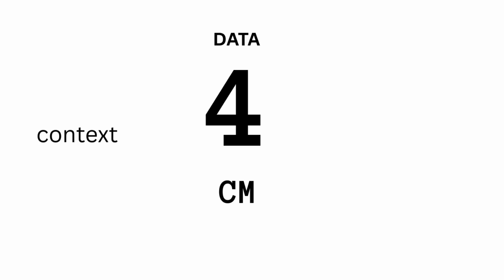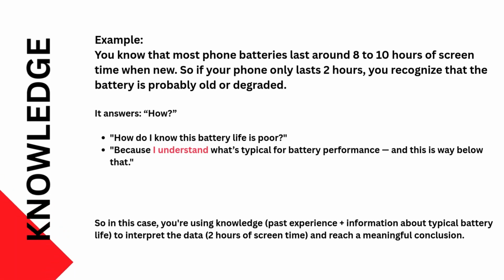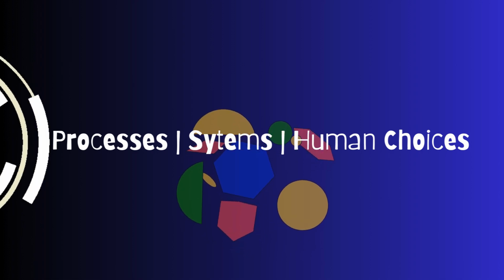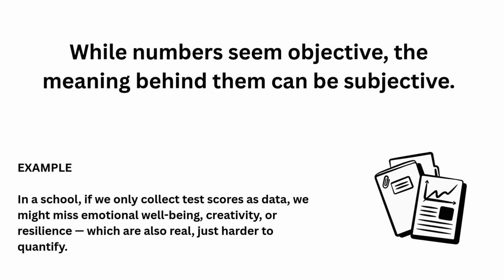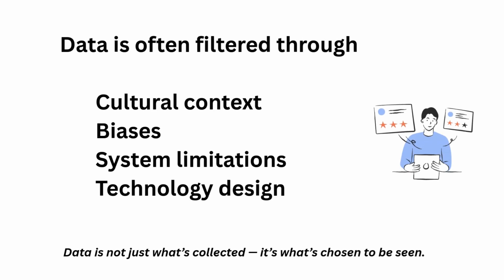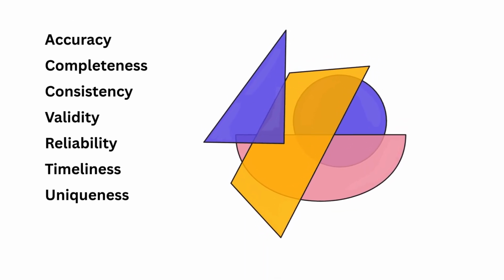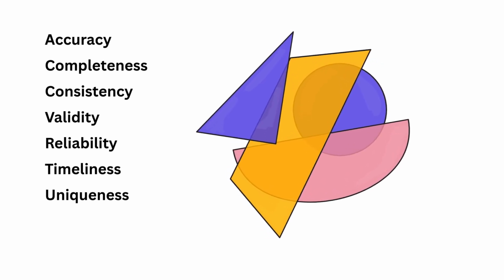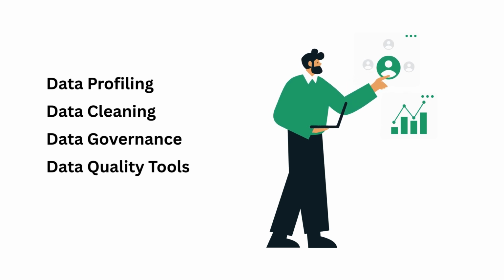How To Believe The Story Behind The Data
This video helps connect dots and build belief and intuition in the work of a data scientist.